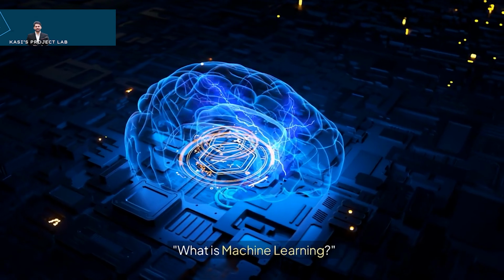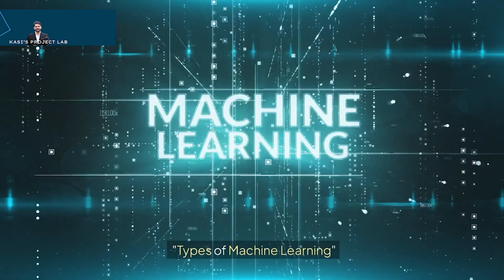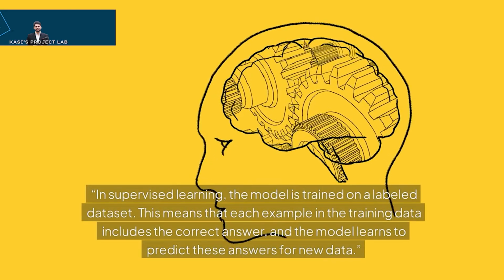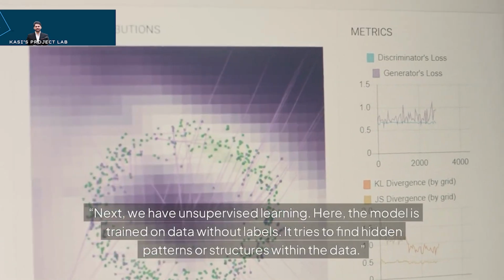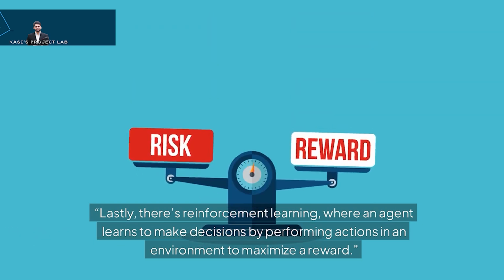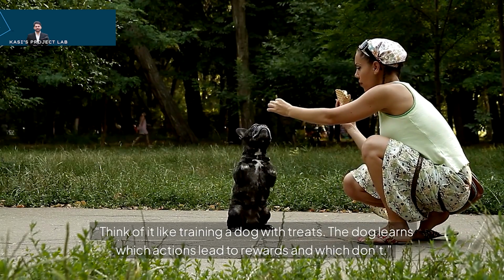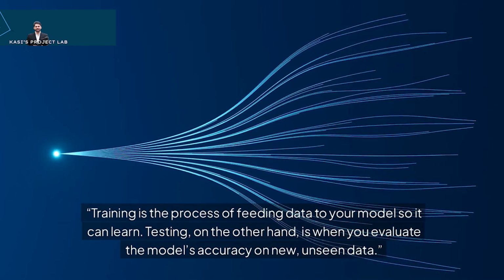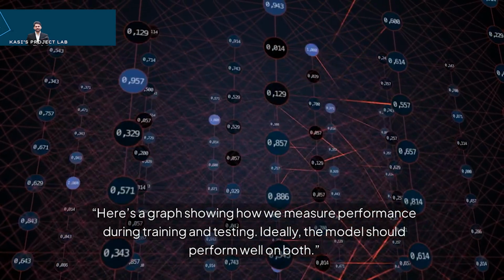Machine Learning Explained: ai viral_video technology science DIYRobot Kasi's Project Lab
In this video, we break down the essentials of Machine Learning, providing a clear and engaging overview for anyone interested in AI and data science. Learn about how machines learn from data, the types of Machine Learning, and the impact it has on our everyday lives.
MachineLearning
Basics of Machine Learning
Cloud and machine learning
getting started with machine learning
Machine learning with gcp
Simplilearn
kasi's project lab
what is machine learning with example
How does machine learning work?
Where is machine learning being used?
What are the benefits of machine learning
Basics of Machine Learning models